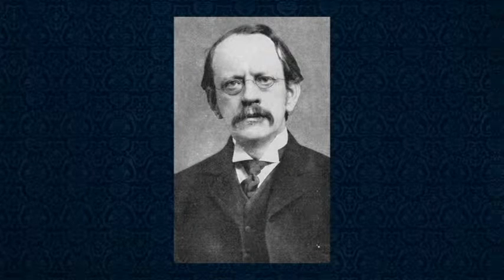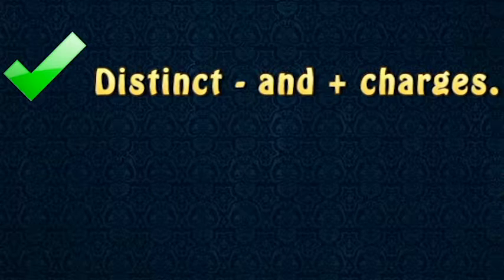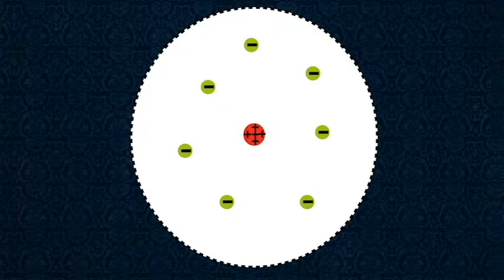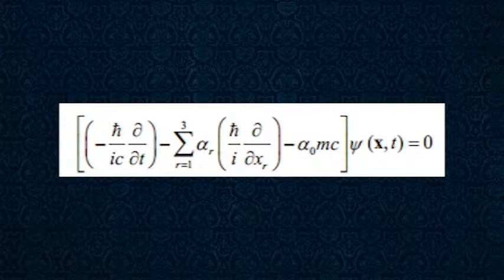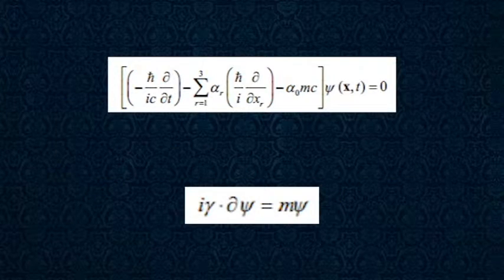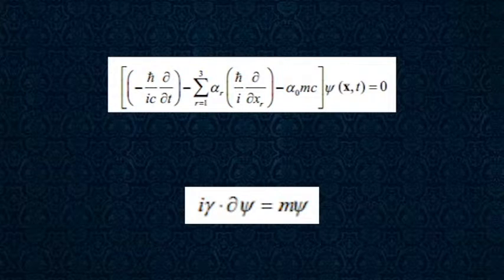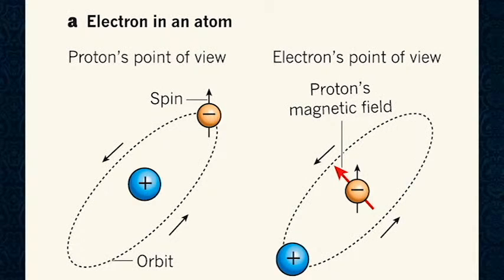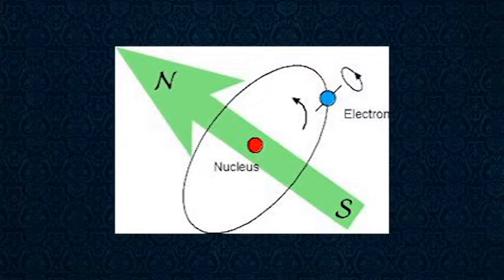QM presentation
For a Quantum Mechanics Project. TCNJ